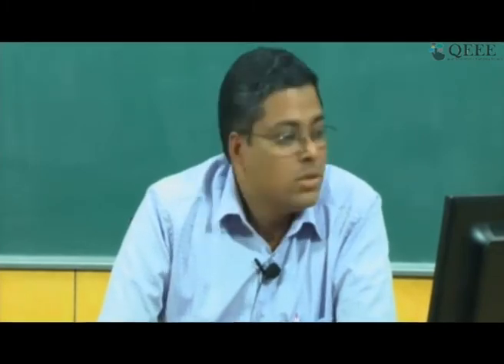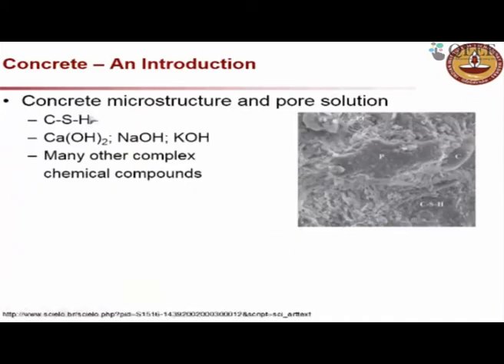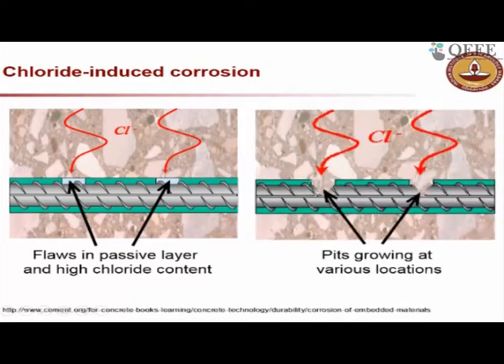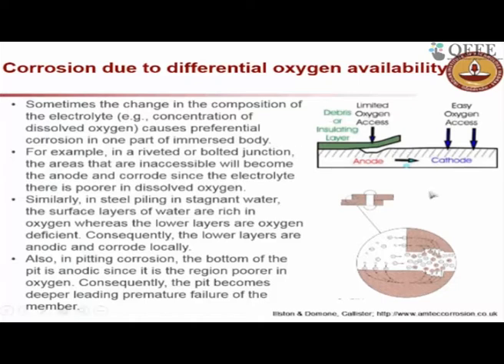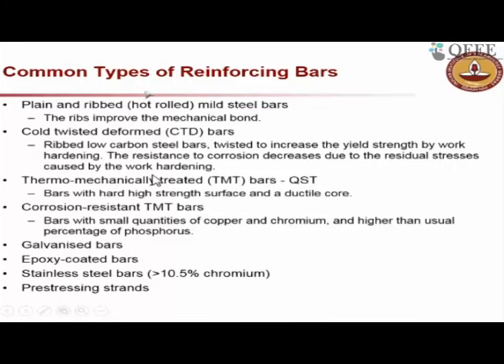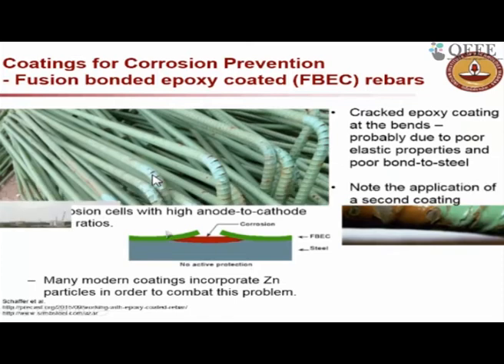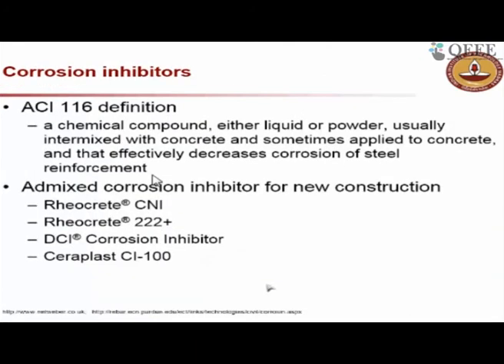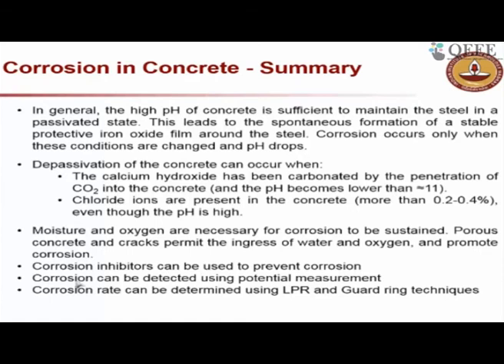Durability of Concrete